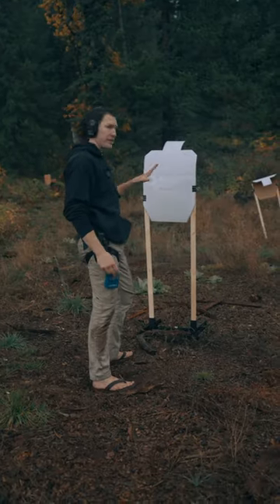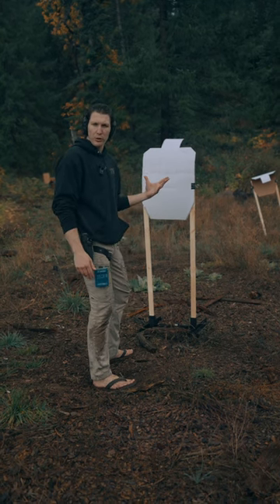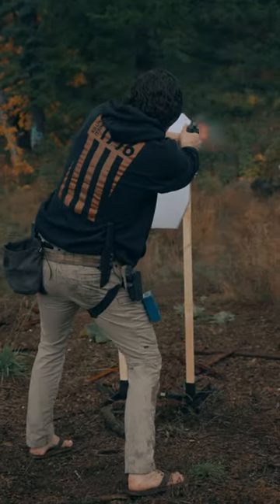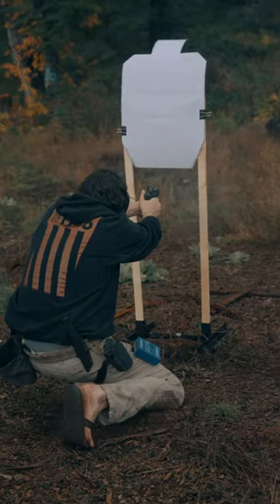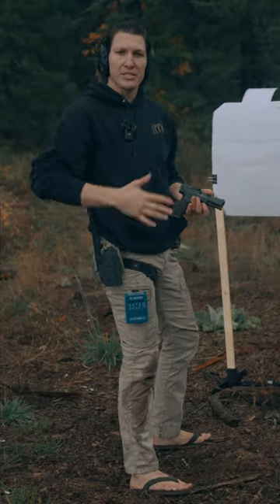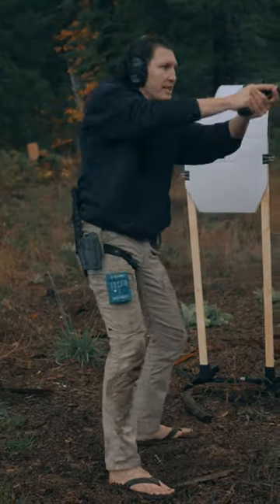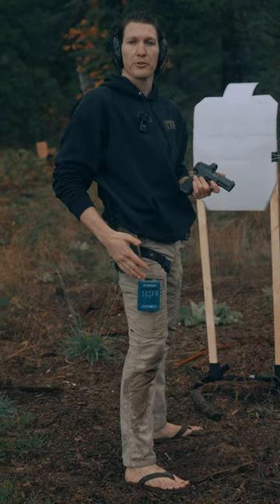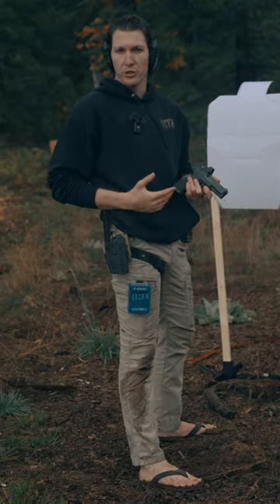2 In The Belt 1 In the Holster